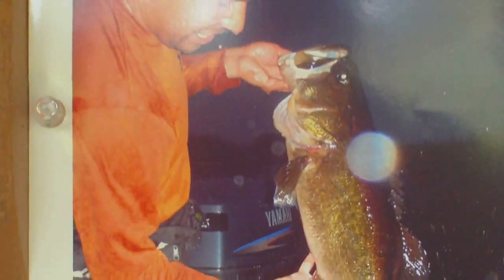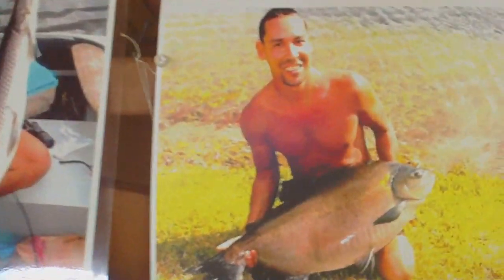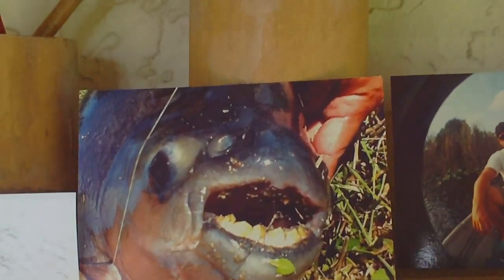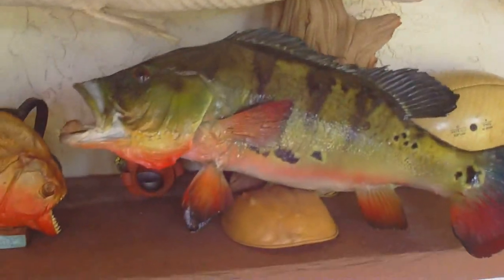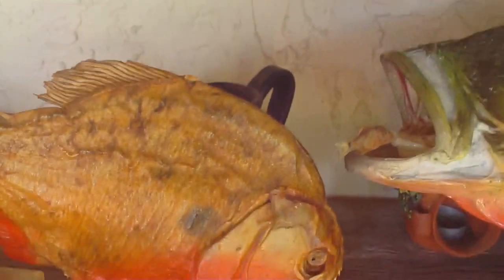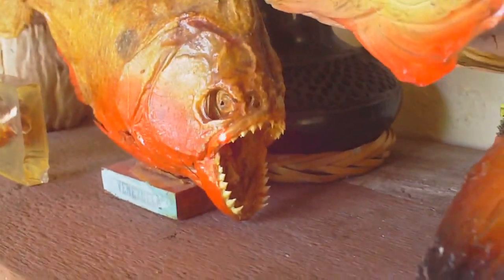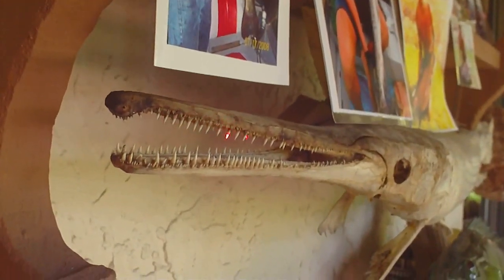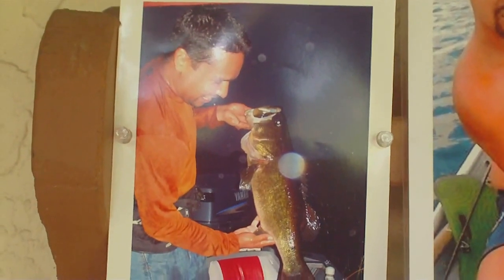9.9lb Trophy Bass pic 6LB Peacock bass mount + Longnose mount and more!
Picture of my Trophy Bass/P-bass,longnose mounts,piranha longnose from S.FL,normally found in central FL and more North.
Longnose gar caught at L3 canal boat ramp on sw177ave about a quarter mile just past the Bingo on the left hand side
Alfreds canal is the best canal in miami my trophy was 9.9lb!
26"..Biggest Bass I ever seen fishing,same goes for Alfred,he was pleased to know theres big fish in his canal,fish was released
Biggest miami everglades bass

BassTags:
9 pounder,Pauly's biggest Bass
9lb bass everglades fishing miami
nine pound  bass
9 1/2lb bass                                                    Longnose gar tags:miami longnose gar
Trophy Largemouth Bass caught in miami     49" 17lb gar caught trolling.
dead mount/skin mount,gar mount
Alfreds canal
                                                                         gar teeth long nose gar
                                                                         South Florida Long nose gar
                                                                         second biggest specie of gar
                                                                         mount your own gar
49" longnose gar from 10' jonboat
Lunker Bass miami everglades                       Piranha tags:
Lunker swamp Bass                                        dead mount of Venezuela red belly piranha
Fish of the lifetime                                           Colombian piranha sealed in plastic display
Pauly and his trophy Bass                               Pacu teeth tag:
Mudfishtag:                                                      Pacu caught easter sunday weekend
8lb mudfish                                                      in video of Pauly's Pacu you can't see
8lb bowfin miami everglades                           the teeth but heres a good picture of       8lb cypress trout                                              for a pacu teeth check out
6lb Trophy Peacock bass mount
6lb Peacock bass 24" skin mount
6lb Lukanani mount
6lb Tucunare mount skin mount
6 libra Pavon en miami secado
What is the best canal in miami,Alfreds Canal,best canal in miami hands down!!